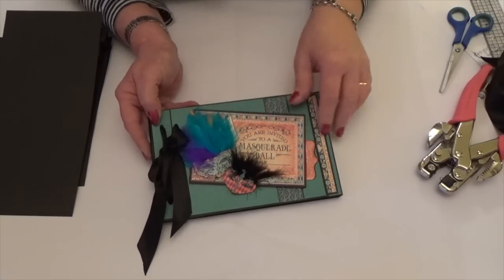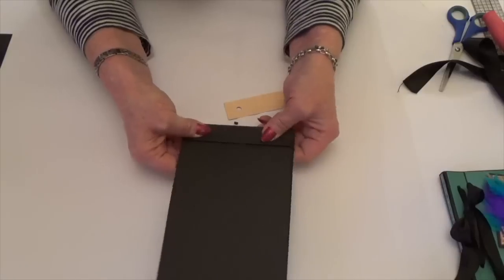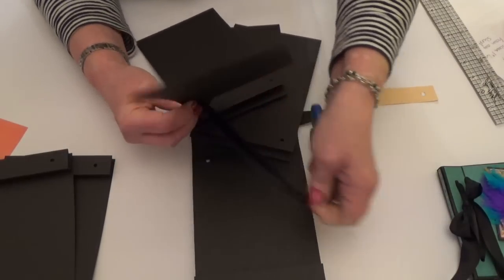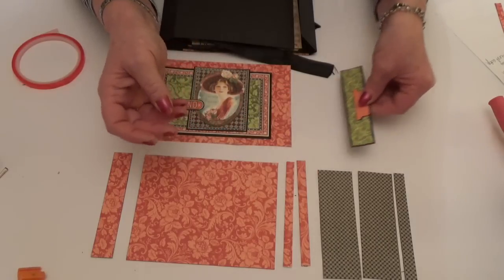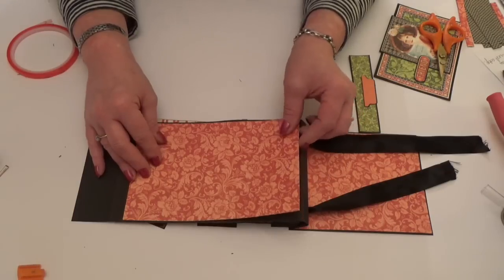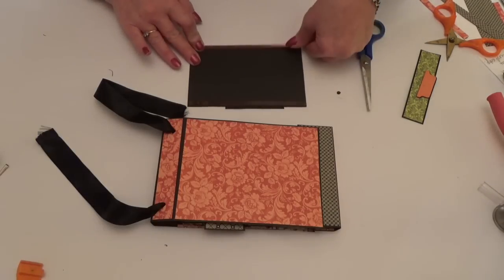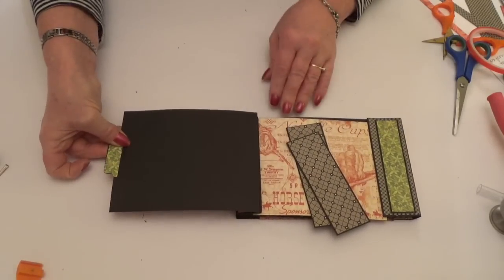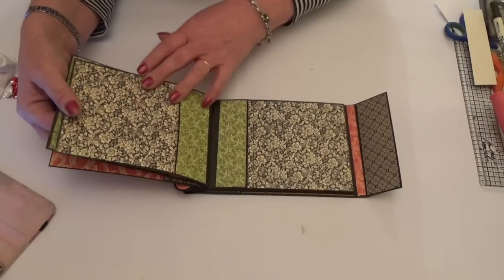How to make my mini smash book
Follow along with me and make your own mini smash book from card and papers from you stash.  Supply List and cutting guide below:
Supply List
7 sheets card or card stock in your chosen colour
Pages
Cut five at 5" deep x 11" wide and score at 8" 9" 10".  Crease score lines and concertina up the 1" sections
Bands - from left over card cut 10 piece 5" deep x 1 3/4" wide
Covers
Piece 1 - Cut one piece 5 1/4" deep x 11 1/4" wide.  Score at 1 3/4,     2 1/4" 10 1/4" and 10 3/4" from one end.  Fold and crease score lines
Piece 2 - cut at 5 1/4" deep x 7 3/4" wide - score 1" in from one 5 1/4" edge
Bands for inside covers - cut two 5 1/4" deep x 1 3/4" wide
Papers for outer covers
Take one 12 x 12 sheet of designer paper - cut into two strips 5 1/8" deep x 12" wide
From one cut the following pieces one 7 7/8" wide,  two 3/8" wide one 1 5/8" wide one 7/8" wide
From the second cut one piece 7 3/4" wide
Papers for the inside covers
Take a second 12 x 12 sheet of designer paper, cut into two strips 5 1/8" deep x 12" wide and cut out the following pieces for the inside front and back covers;
Cut one at 7 5/8" - inside front cover
Cut one 6 7/8" wide - inside back cover
Cut one 3/8" wide - inside right of cover
Cut one 1 5/8" inside flap of cover
Paper for bands on inside covers cut two 5 1/8" x 1 5/8"
Papers for inside pages
cut 10 at 4 7/8" deep x 6" wide
Paper for bands cut 10 4 7/8" x 1 5/8"